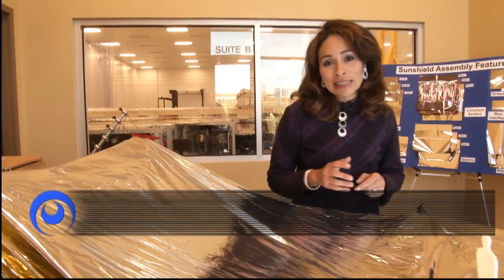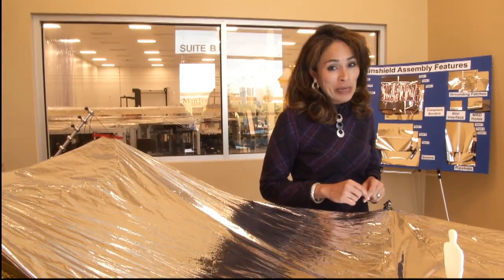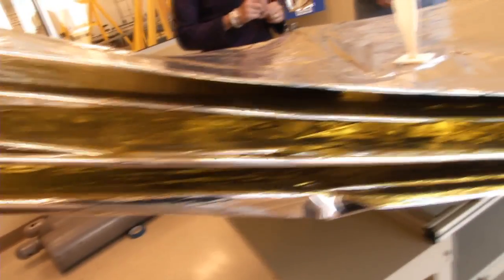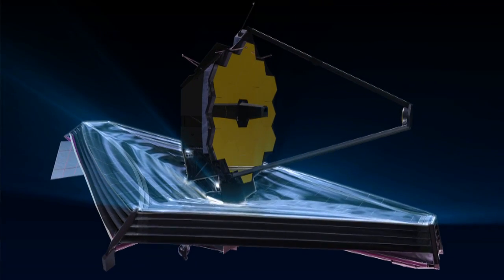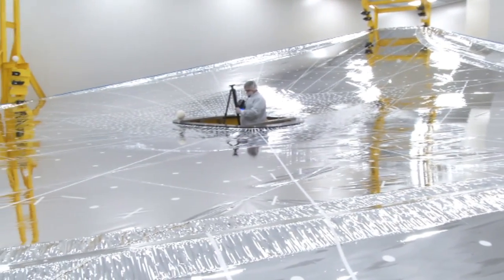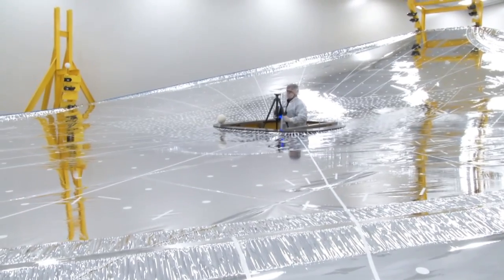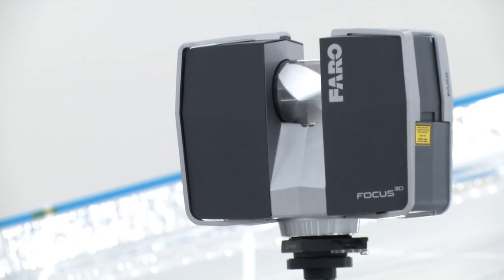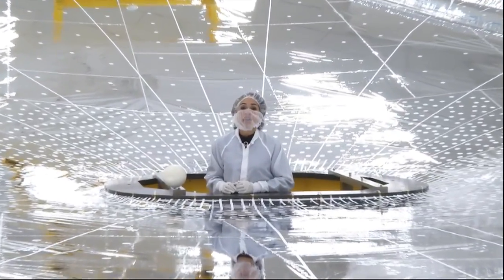Behind the Webb: Webb's 'Shaping Up'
The sunshield of the James Webb Space Telescope is made up of five layers of a specially designed material that includes Kapton, aluminum, and silicon.  But it's not only what it's made of that allows the sunshield to keep the observatory the right temperature to make its observations.  Behind the Webb host Mary Estacion takes us to Huntsville, Ala., to see how engineers are testing each layer of the sunshield.